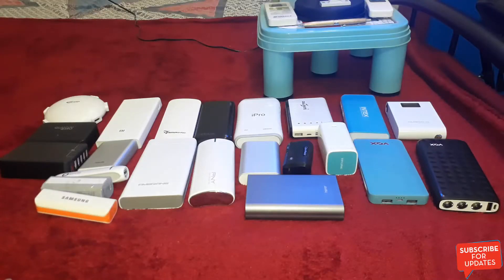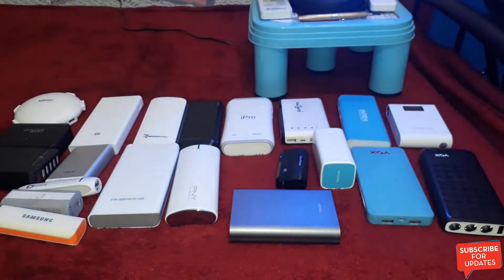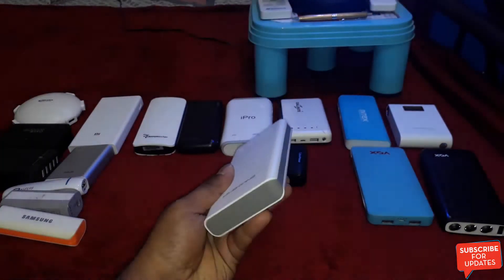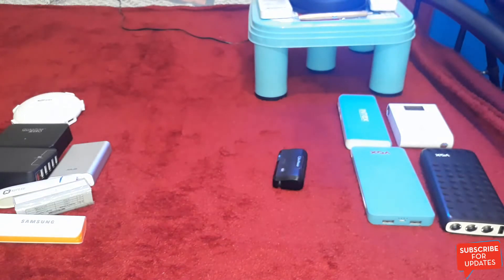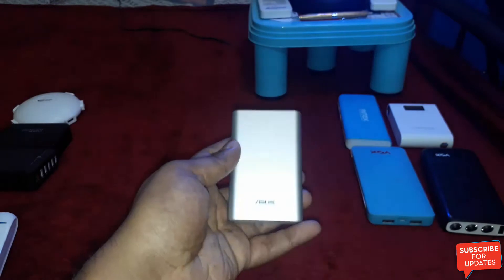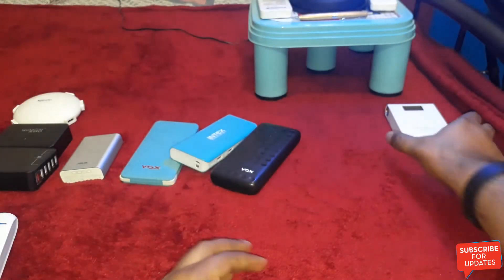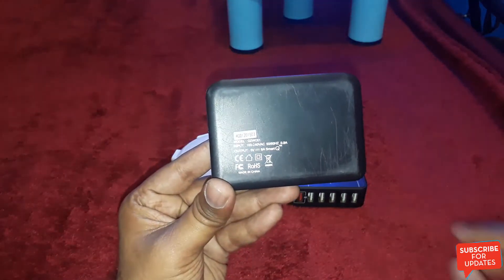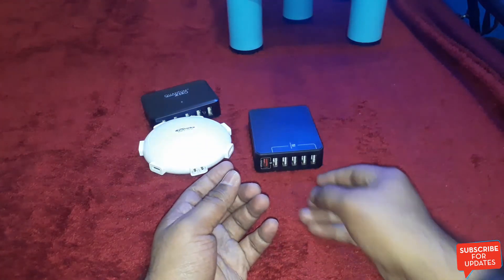Power Banks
Flipkart App Install

Mi 20000 mAh Power Bank

MI 10000 mAh Power Bank

PNY 10400 mAh Power Bank

PNY 10000 mAh Power Bank

PNY 11000 mAh Power Bank

Portronics 13000 mAh Power Bank

Portronics 6 Port UFO Charger

TPLINK 10400 mAh Power Bank

AMBRANE 20800 mAh Power Bank

AMBRANE 10400 mAh Power Bank with Display

ipro 20800 mAh Power Bank

ASUS 10050 mAh Power Bank

LENOVO 10400 mAh Power Bank